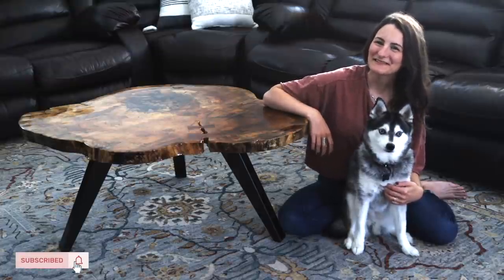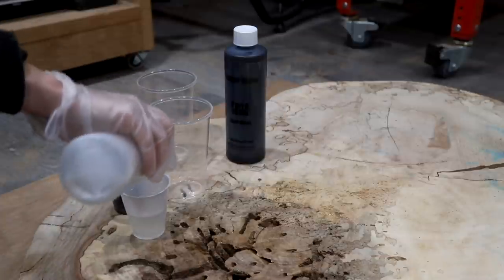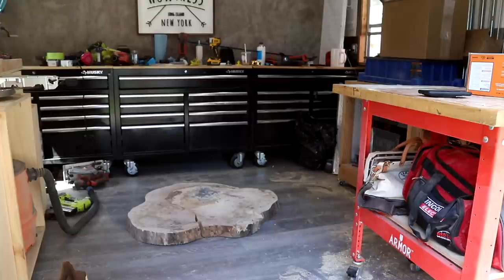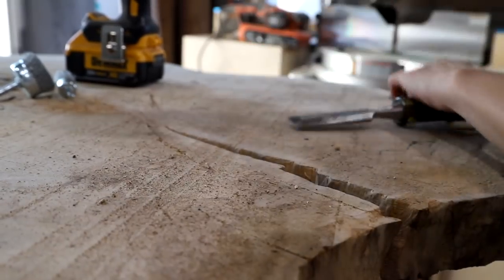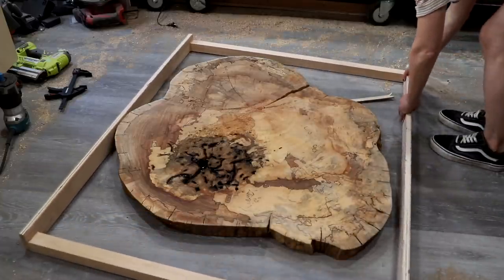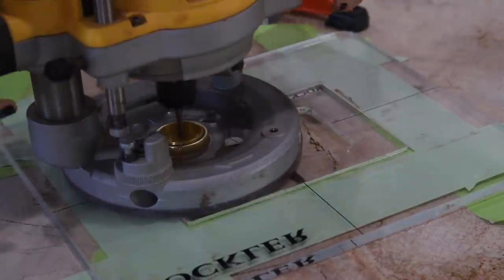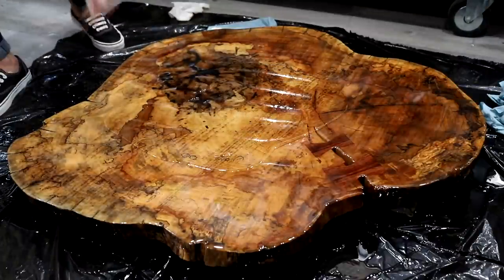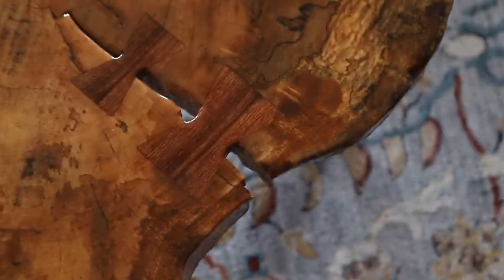DIY Live Edge Coffee Table | How To Turn A Slab Into A Table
I have been wanting to make a funky DIY live edge coffee table for the longest time and finally found the perfect slab for it! It took some love, but I was able to transform an unfinished wood slab into a gorgeous designer table in a few weekends in the shop! I used Varathane Super Glaze in Aged Brown for the finish, and it was the perfect finish for this table! I’m showing you how I made it all happen in this video!

All tools and materials for this project are listed in full on my